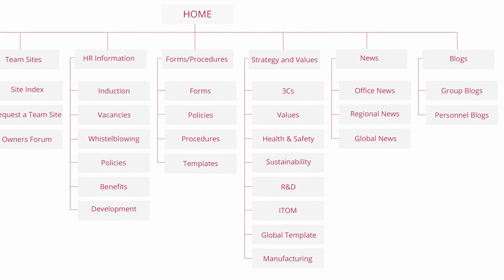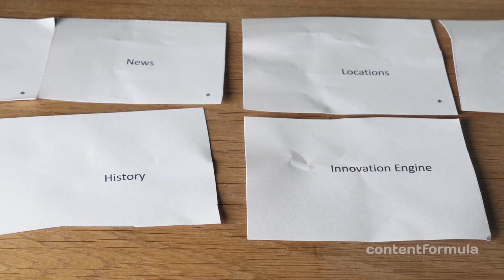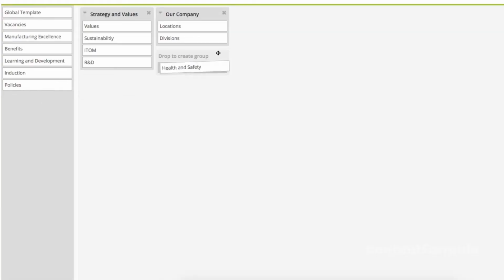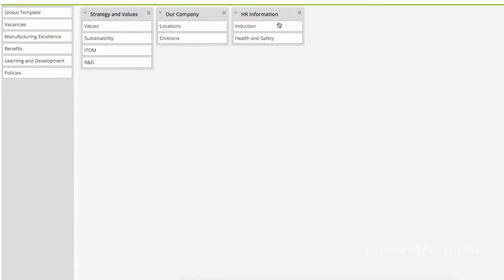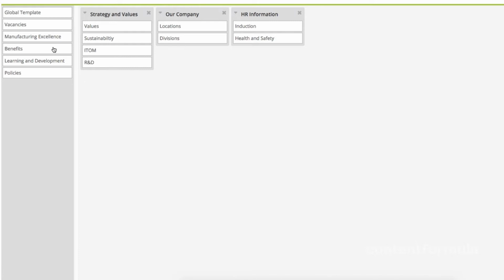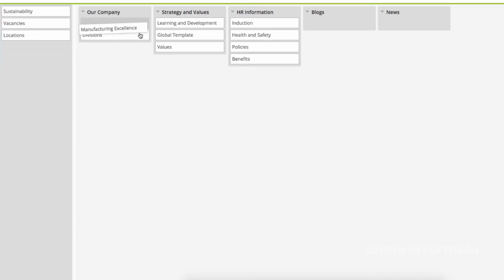Planning your new Intranet - Defining Information Architecture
Content Formula is an award-wining Office365 and SharePoint consultancy. We believe that the best solutions emerge from a blend of technical excellence, intuitive user experience, and sound user adoption strategy.

Businesses are complex, even if they don't have a lot of staff, they have a lot of information, different processes and terminology.

A big part of designing an effective intranet is making sure that we define the right information architecture.

The information architecture, or I.A., is basically the structuring of information, how should we organise things. The problem with this is that everyone seems to see this in a different way, everyone has a different mental model.

So what we need to do is find the consensus so that we create an information architecture which makes sense to the most people possible.

In order to understand how different users see the business and how we should organise the information, we run a series of card sorting sessions.

Card sorting is a design technique that involves users. We write different topics of information on individual cards and then we ask the users to group those cards into logical categories. There are two types of card sorting. An open sort is were the participants can invent their own categories, and this is useful when you're creating a new site and you need to define a completely new information architecture. A closed sort is different, in this case the participants have to categorise the information into pre-existing groups. And this is useful if you've got an existing information architecture and you need to bring in a lot of new information in to it.

The old fashioned way to do card sorting is face to face with users, using actual physical cards. It's more time consuming but you do get more qualitative insight because you get to ask users what they're thinking as they perform the task. Alternatively you can use online software to run your card sorting exercise. This is good because it gives you a larger sample size and you can get more quantitive insight. Such software often comes with built in analysis tools that allow you to make more sense of the data.

Ultimately whichever way you run your card sorting you should find that you have an improved sense of the I.A. that will resonate most with the majority of users.